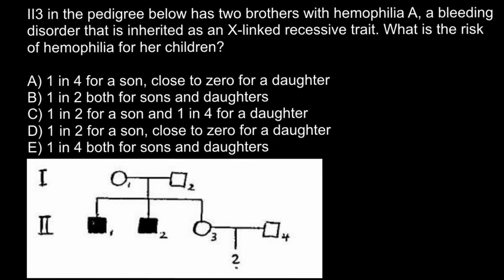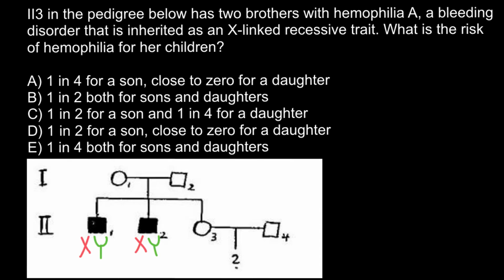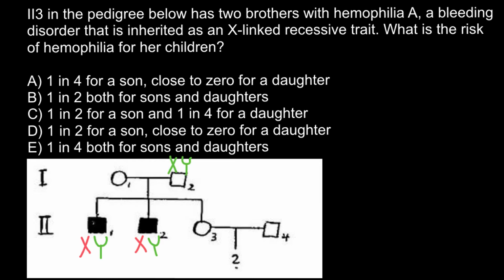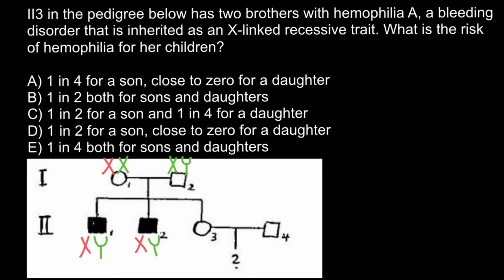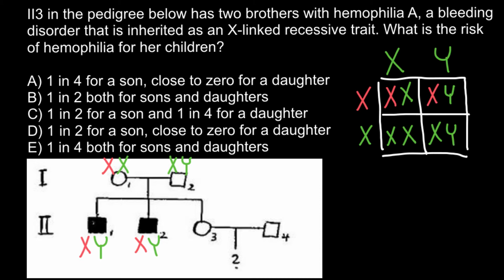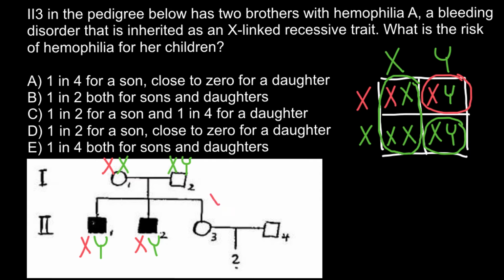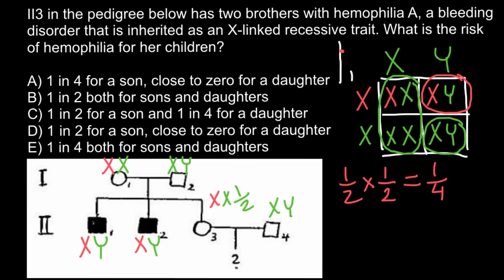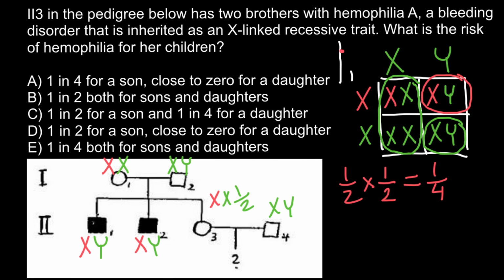How to solve pedigree problems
Hemophilia is a bleeding disorder that slows the blood clotting process. People with this condition experience prolonged bleeding or oozing following an injury, surgery, or having a tooth pulled. In severe cases of hemophilia, continuous bleeding occurs after minor trauma or even in the absence of injury (spontaneous bleeding). Serious complications can result from bleeding into the joints, muscles, brain, or other internal organs. Milder forms of hemophilia do not necessarily involve spontaneous bleeding, and the condition may not become apparent until abnormal bleeding occurs following surgery or a serious injury.

The major types of this condition are hemophilia A (also known as classic hemophilia or factor VIII deficiency) and hemophilia B (also known as Christmas disease or factor IX deficiency). Although the two types have very similar signs and symptoms, they are caused by mutations in different genes. People with an unusual form of hemophilia B, known as hemophilia B Leyden, experience episodes of excessive bleeding in childhood but have few bleeding problems after puberty.